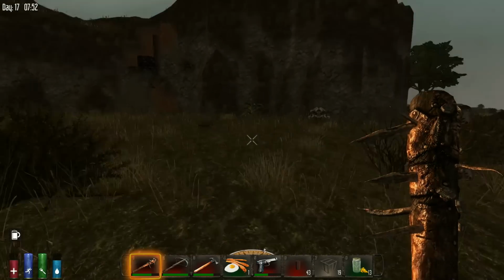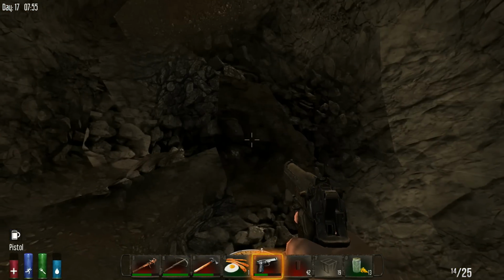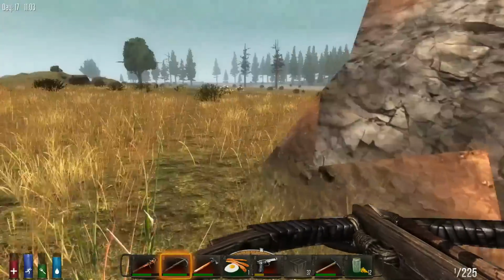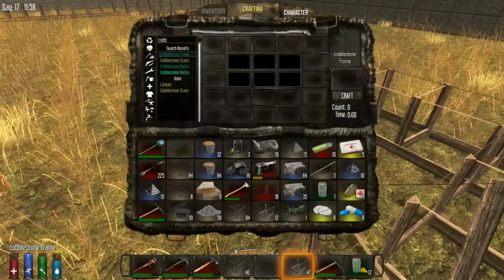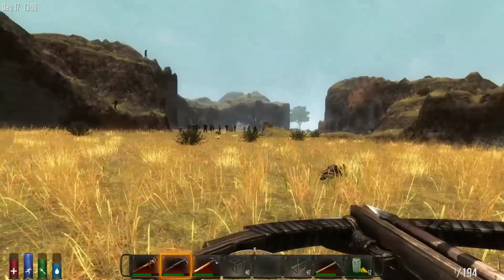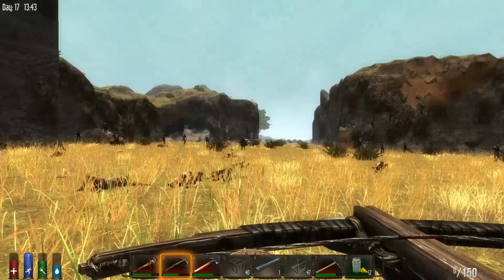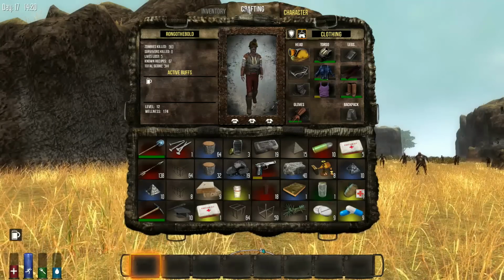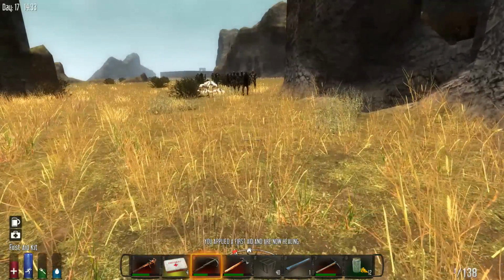Let's Play - 7 Days to Die - Season 2 - Episode 18 - Really, Really? That was derpy!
Welcome to my Season 2 gameplay of 7 Days to Die Alpha 10.3!

In this episode we continue working on the base and have a run-in with a massive, massive, massive horde of death.

This is an incredible, open-world, crafting, zombie survival game. You can play single player, co-op or PVP, your choice!

I recommend you follow the developer thread on the forum to keep up to date with the latest changes to the game:

Watch us live on Fridays on Twitch (I'm not always on right away because of the time difference and the whole 'I have to work' thing)
(Show Times 20:00 Fridays (UTC+00:00)

My game settings for this playthrough are:

Nomad
30 minute days with 35% nights
50% loot
Air drops every day
Loot respawn 30 days
Zombies on normal
Craft timer at zero so we can focus on the killing
Loot timer at fast
Zombie spawn on very high

... my goal is to die less than I did in Season 1, fingers crossed :)

If you like the videos, I'd love you to click that like button to let me know.